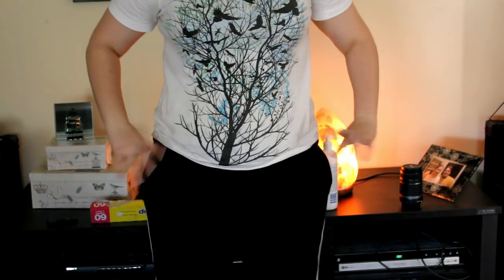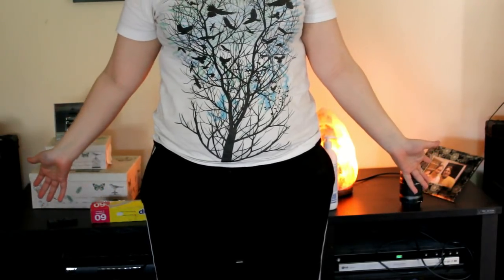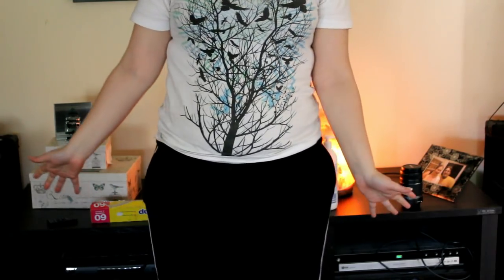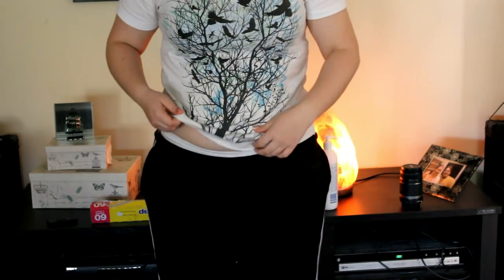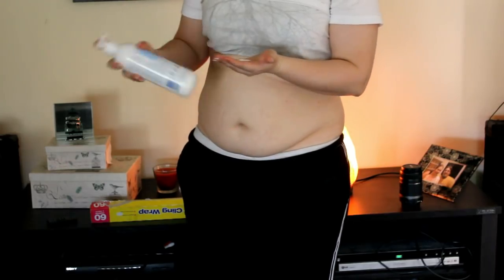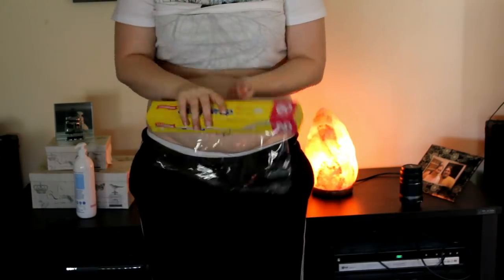BODY WRAP RESULTS! Do they work?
Do body wraps work to lose inches? Do body wrap treatments work on belly fat?